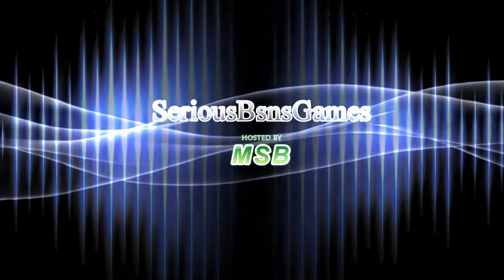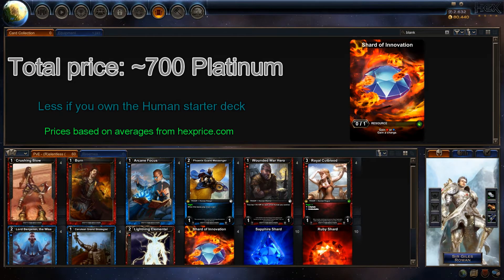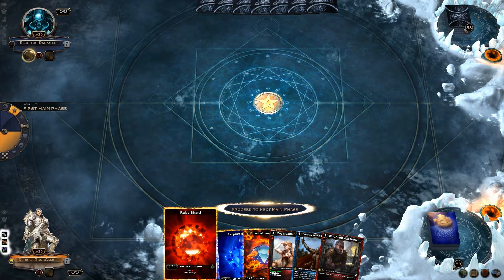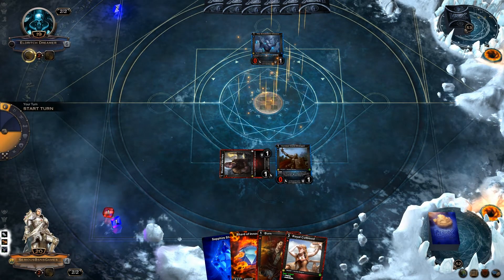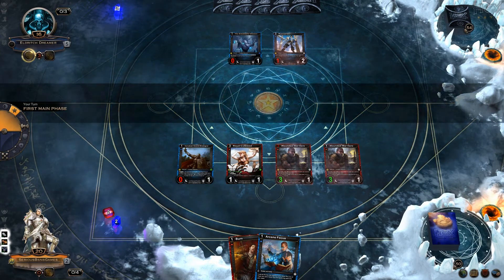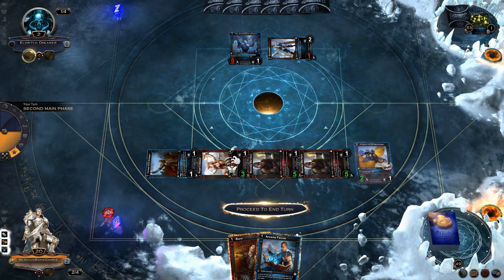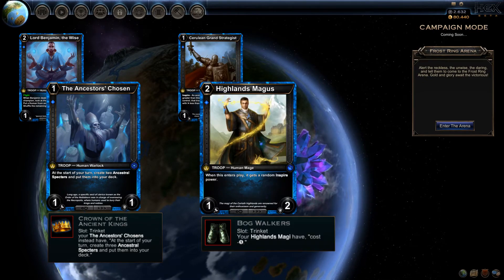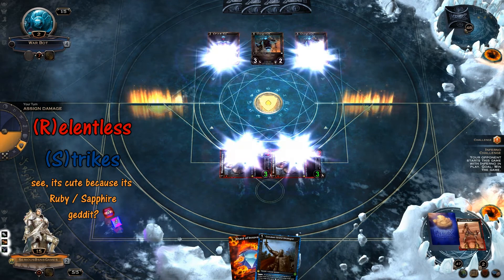Hex TCG: Budget PvE Deck Request - (R)elentless (S)trikes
Today I fulfill a fan request from Nacky Bermoy so come see what this Human-themed budget deck has in store! Coincidentally, I just hit 900 subscribers on my channel, so that you very much for your support!

The deck price comes in around 700 platinum - less if you remove the uncommon resources or if you own the Human starter deck.

Deck composition:
4 x Arcane Focus
4 x Burn - with glove equipment (Conflagration Handguards)
4 x Cerulean Grand Strategist
4 x Crushing Blow
4 x Wounded War Hero
4 x Lightning Elemental - with weapon equipment (Electric Flail)
4 x Lord Benjamin, the Wise
4 x Phoenix Guard Messenger
4 x Royal Cutblood - with trinket equipment (Granddady's Compass)
4 x Shard of Innovation
10 x Ruby Shards
10 x Sapphire Shards

Champion: Sir Giles Rowan